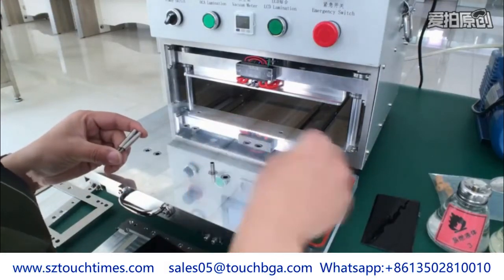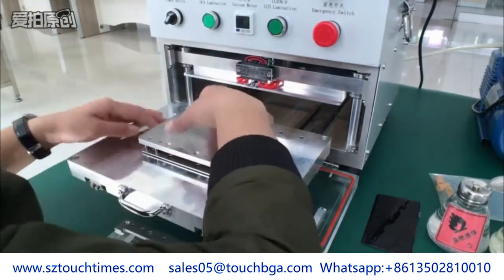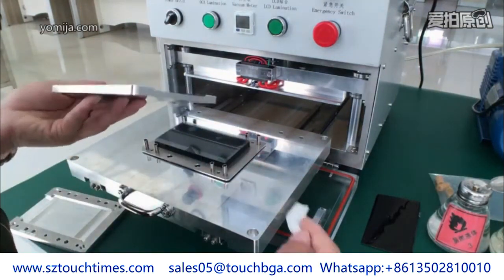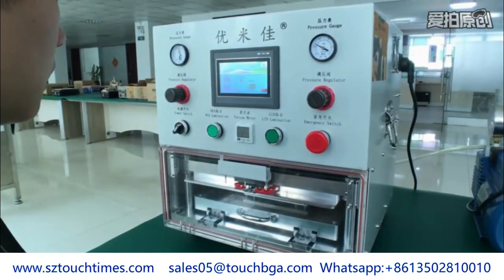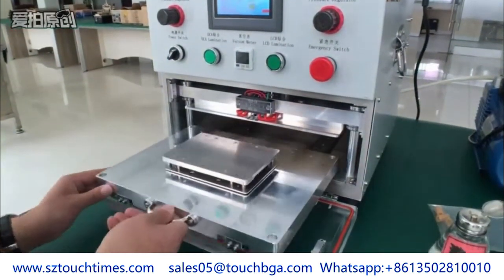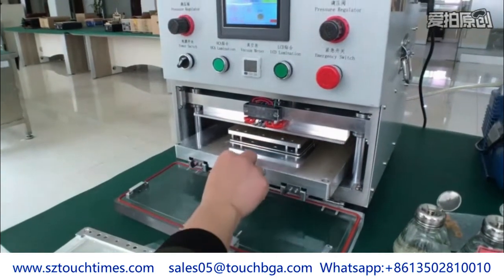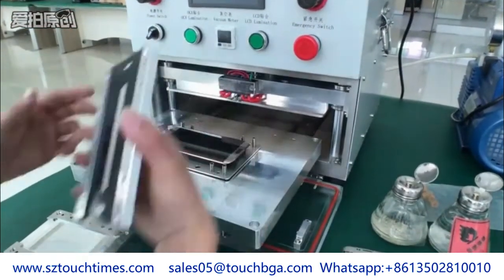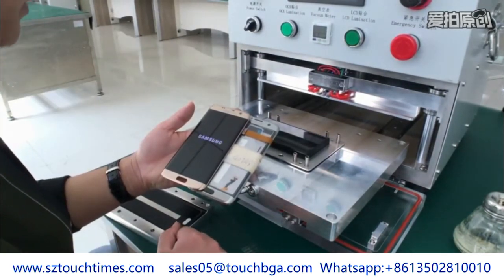YMJ Laminating machine for iPad PRO 12.9, SAMSUNG Curved models repairing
This large size ymj laminating machine could work for iPad size, iPhone OLED, Samsung curved and all max 7inch screen.
Models list, please contact with Crystal for further checking.